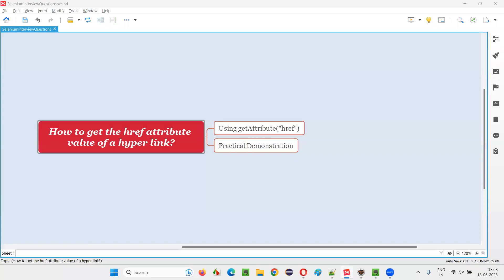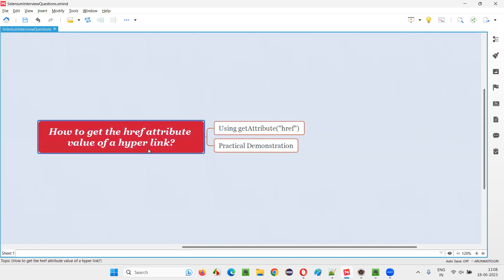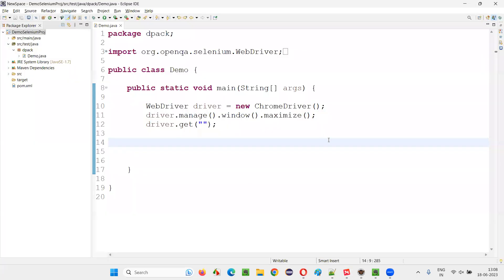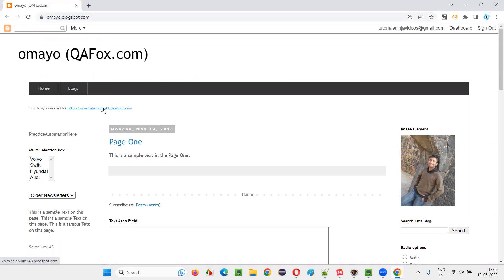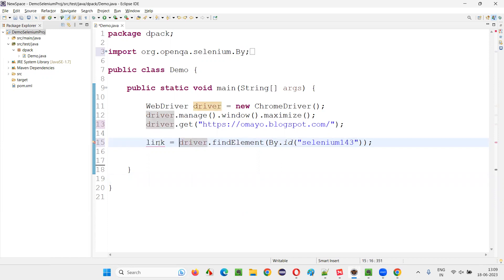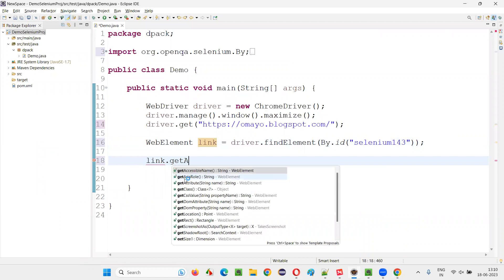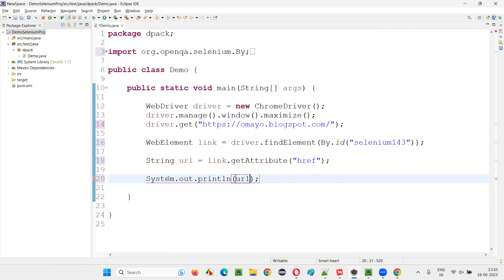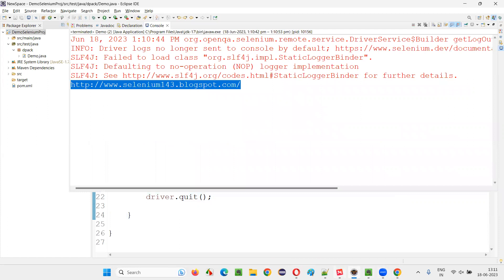How to get the href attribute value of a hyper link (Selenium Interview Question #305)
How to get the href attribute value of a hyper link